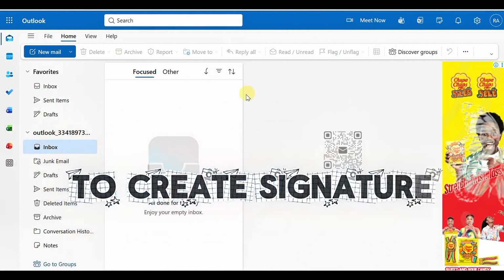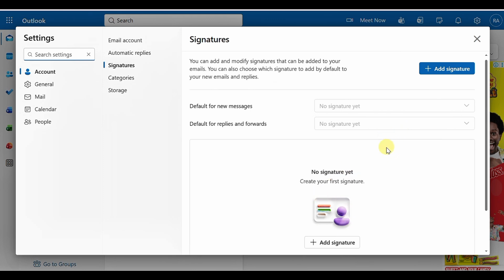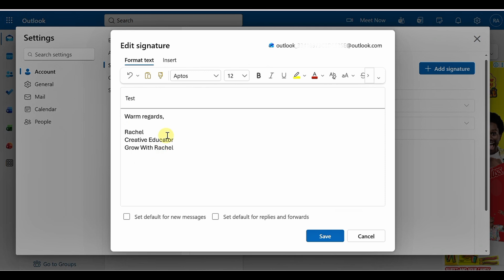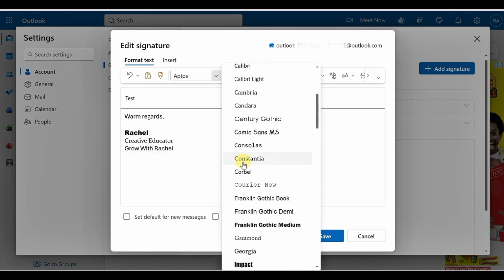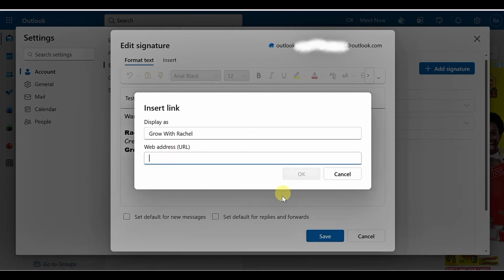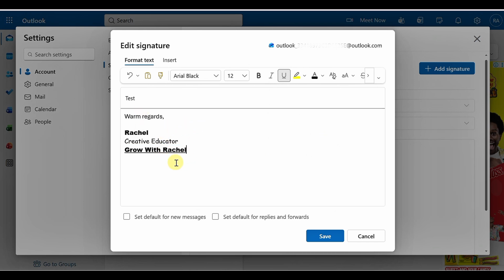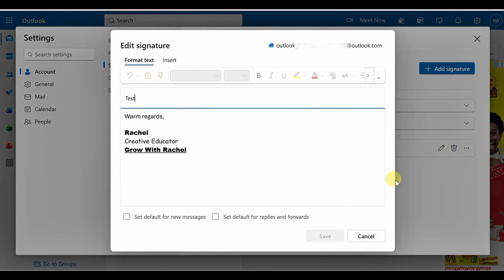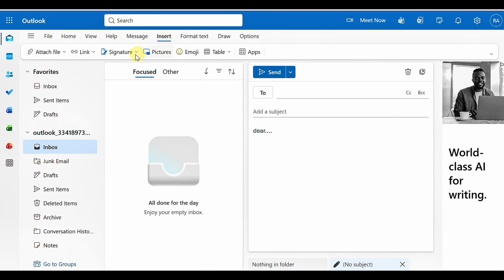How to Create Signature in Outlook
Learn how to create a signature in Microsoft Outlook in this quick beginner tutorial. You will see how to add a professional email signature, include your name, logo, and links, and set it up for automatic use in every email.